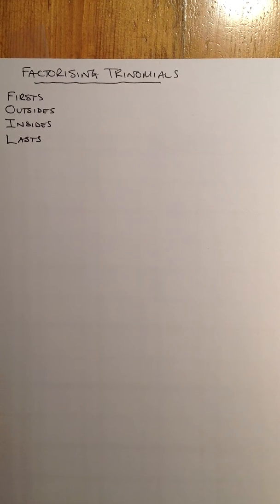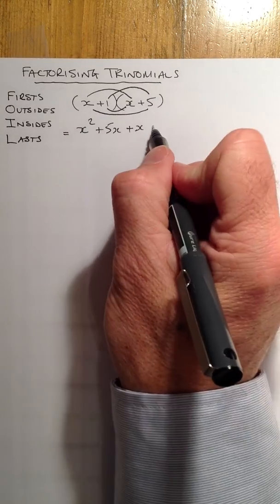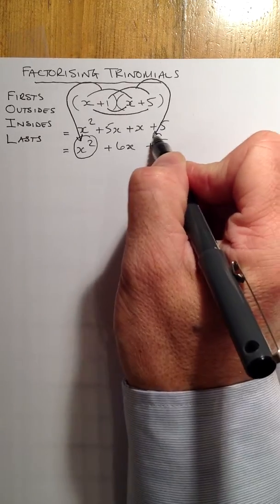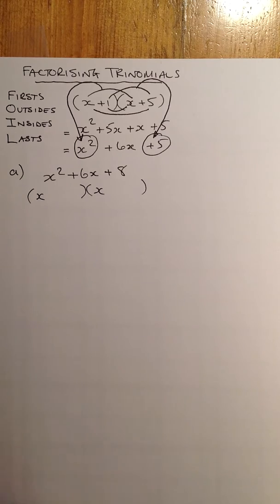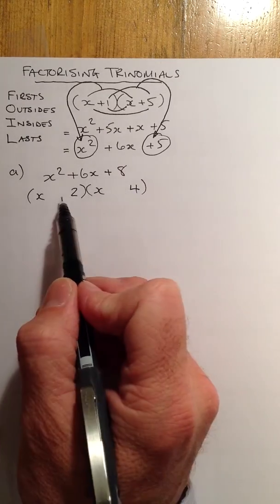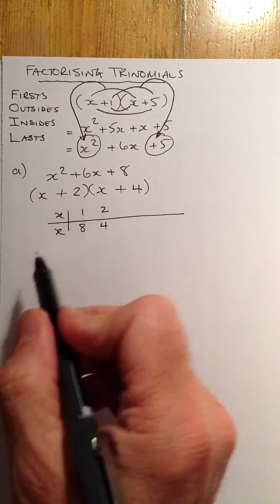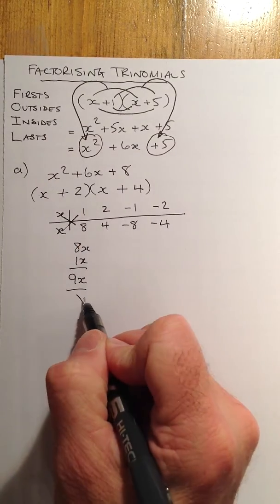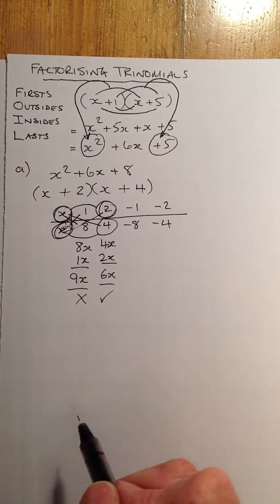Factorising Trinomials National 5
Factorising Trinomials or Quadratic Equations using a simple table method to find the factors.